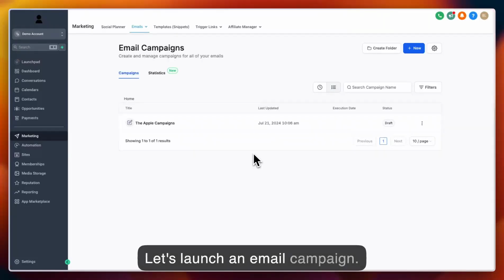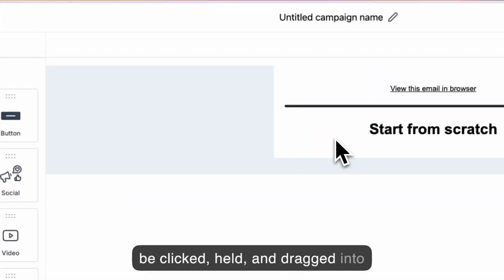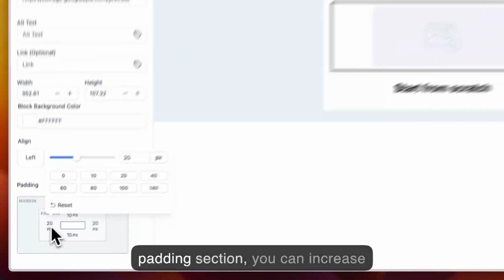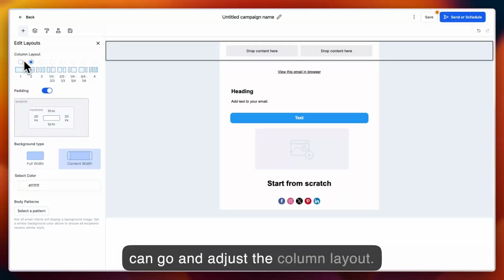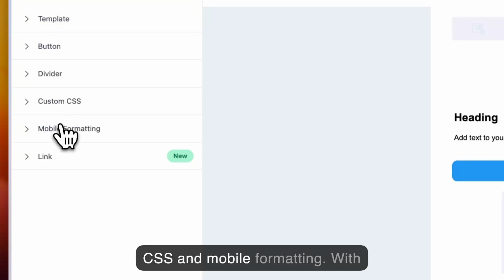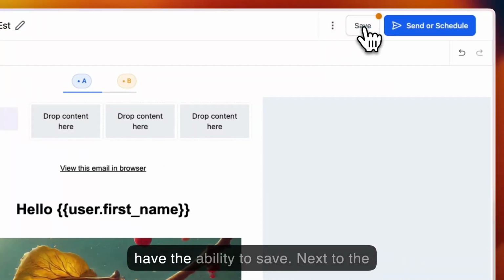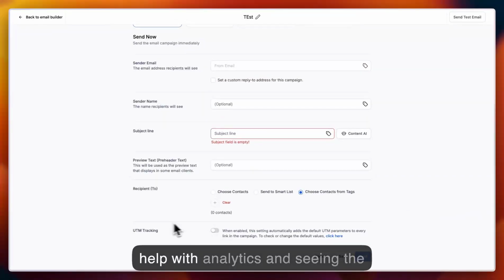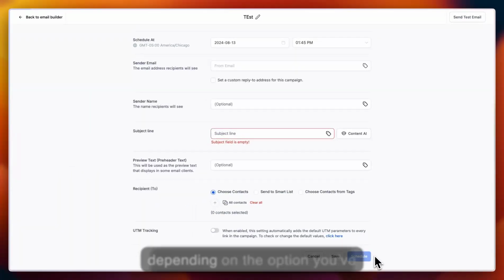Discover How EZY it is to Launch an Email Campaign using EzyMarketerPRO